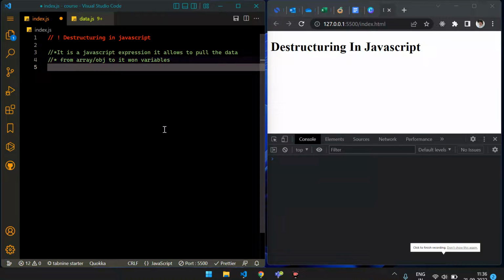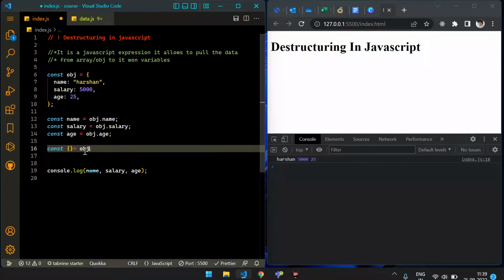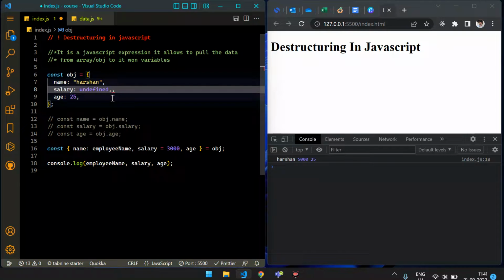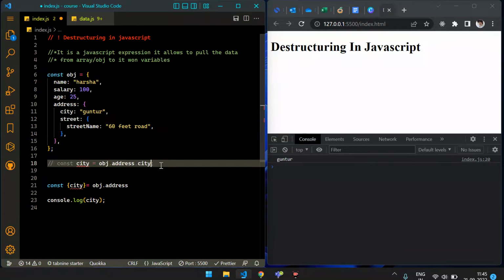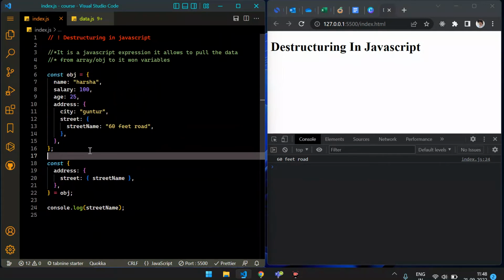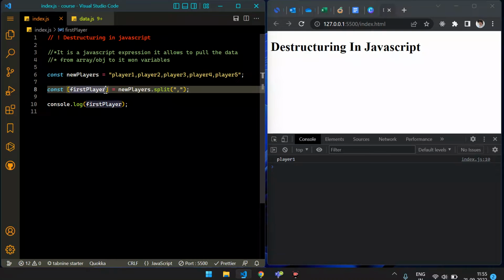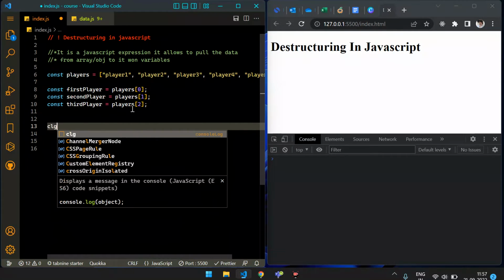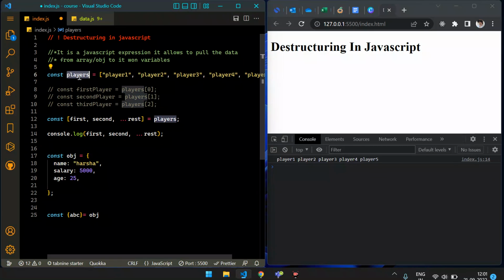what is JavaScript Destructuring || JavaScript Object Destructuring & Array Destructuring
in this video I told you about the destructuring in JavaScript, It is a JavaScript expression it allows to pull the data from arrays or objects to it's won variables. In this video I clearly discuss array Destructuring and object Destructuring, if you just follow the normal syntax the code it goes very bigger .if you have number of properties or elements in the objects or arrays it is much more complex to read the values. hence I highly recommend you use the javaScript destructuring syntax to pull the data from the arrays or objects

Find me here
Linked in

royal free license music
stylish rock beat & real estate